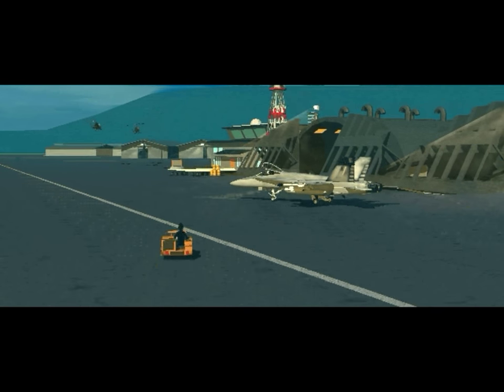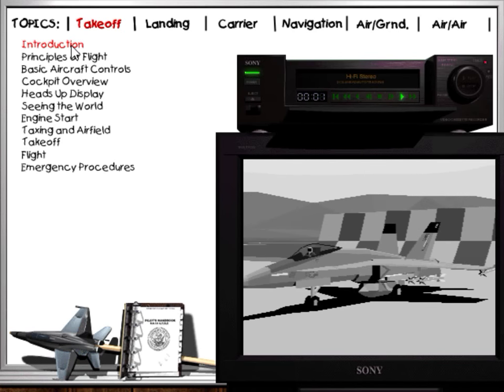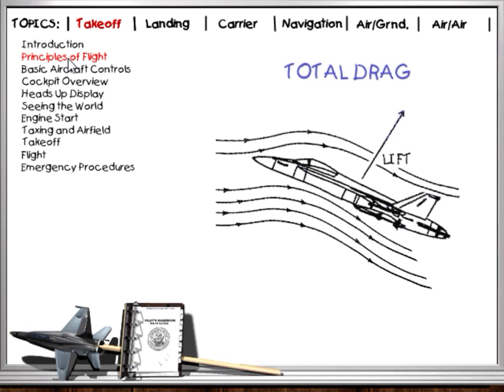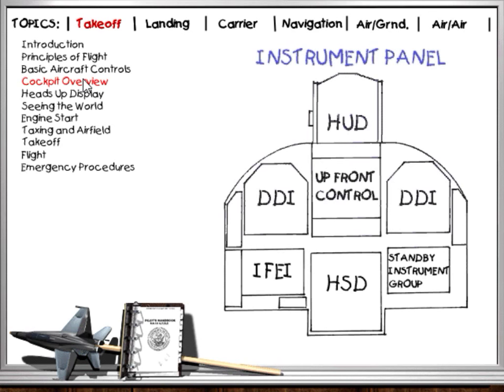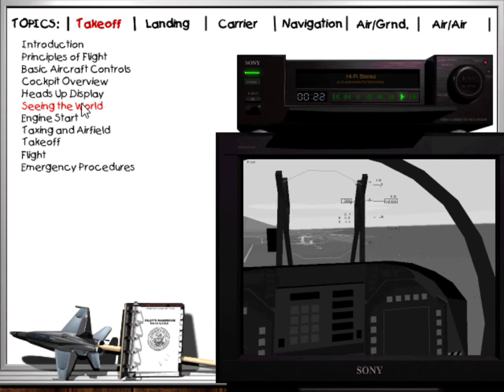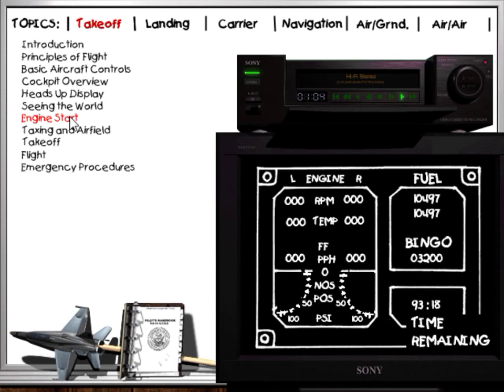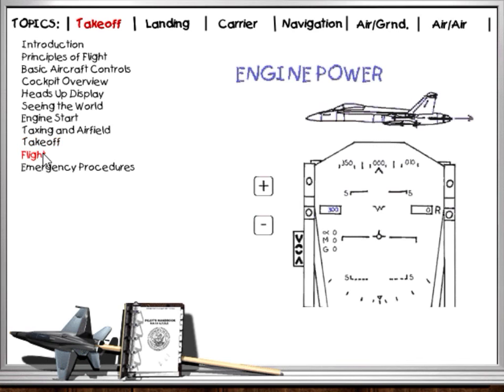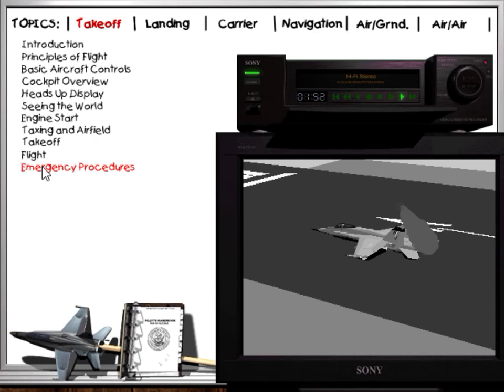F/A-18 Precision Strike Fighter - Intro and Training Part 1: Take off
Released in 2001 by Xicat Interactive it was updated version of F/A-18 Hornet Korea developed by Graphsim.

It improved the grahics and added OpenGL renderer.

This version works out-of-the-box on my Windows 10 OS. The only issue I have is that after a mission I have to ALT-TAB out of the game and back into it to see the debriefing being printed out.

Anyway, in this first vid we will spend some time in classrom studying the fist topic: Take Off. These are just the basics. Note that those training videos were made for Hornet 3.0 so some things may be not up to date - for example some view commands has been altered.

At the end we will take our introductory flight and to make it interesting we will buzz some hangars at Honolulu International.